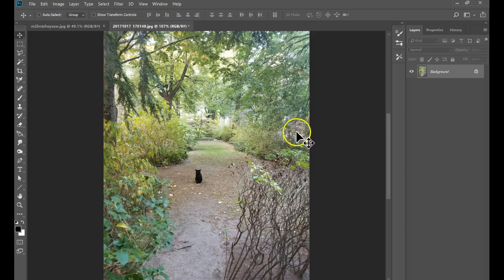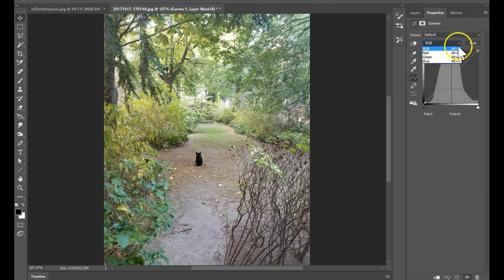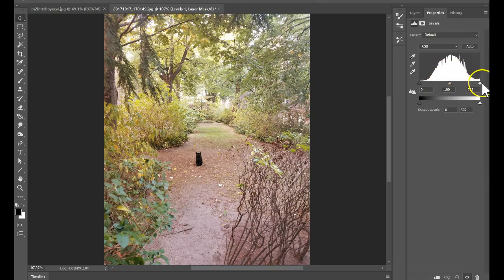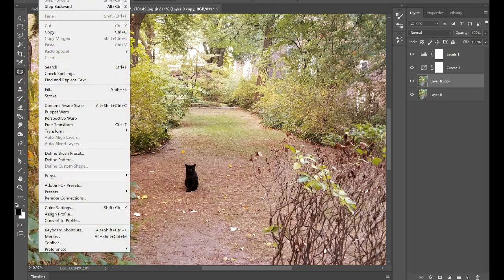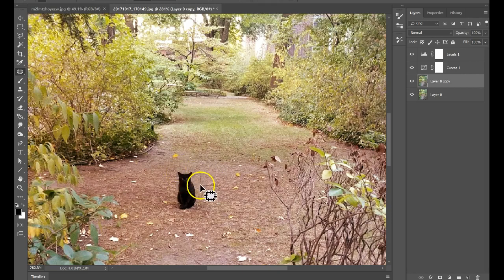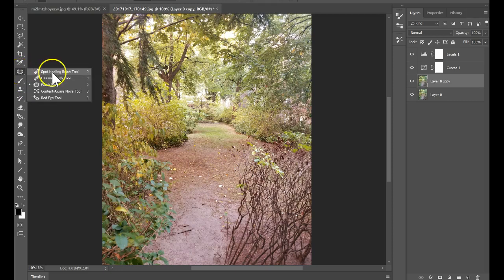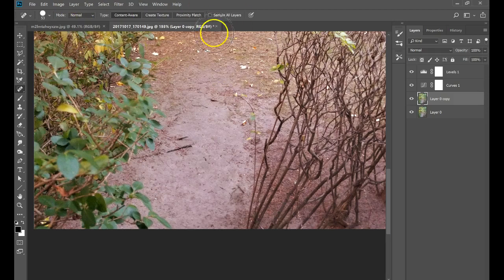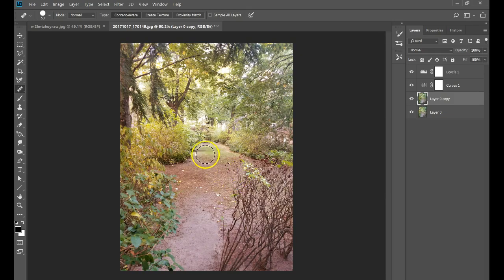Patch Tool Spot Healing Brush and Adjustment Layers